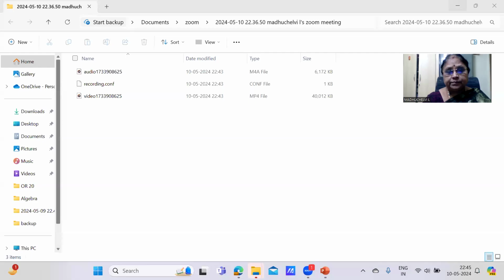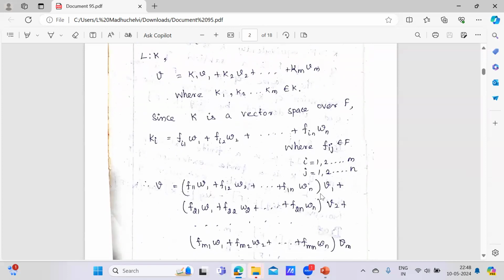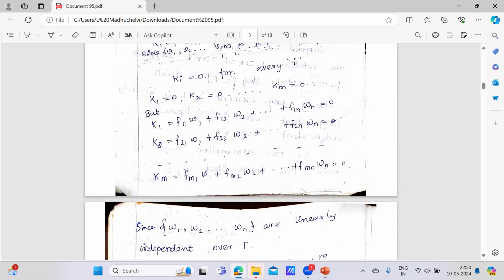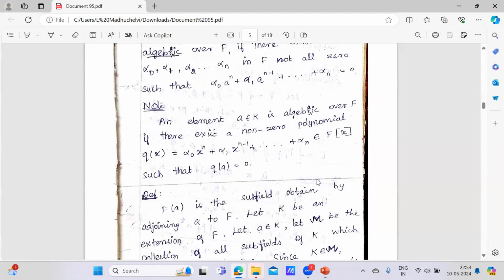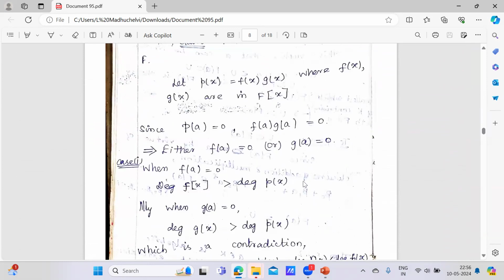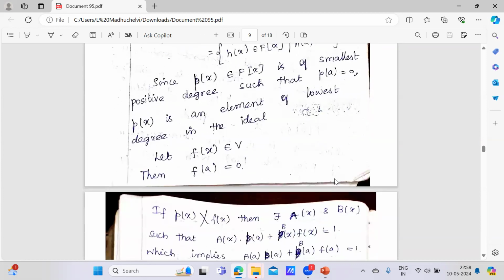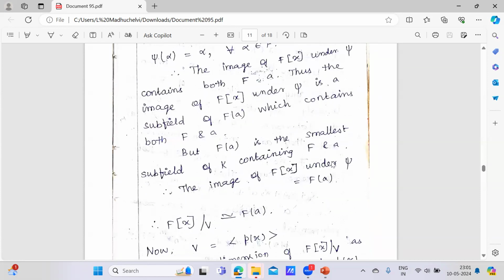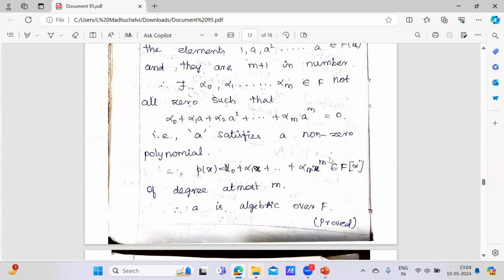EXTENSION FIELDS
Extension fields in algebra refer to fields that contain all elements of a base field along with additional elements. These additional elements are used to extend the base field in order to satisfy certain properties or equations. Extension fields are often used in abstract algebra, particularly in the study of field extensions and Galois theory. They play a fundamental role in many areas of mathematics, including number theory and algebraic geometry.